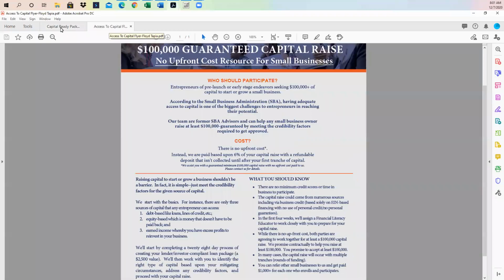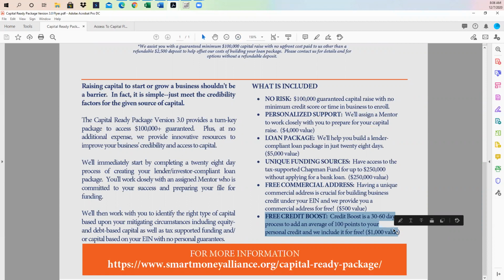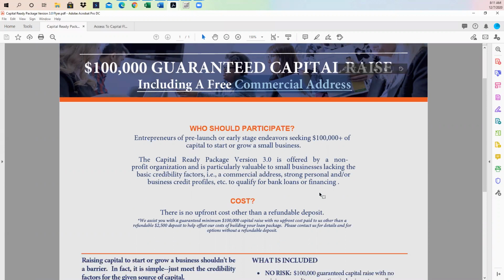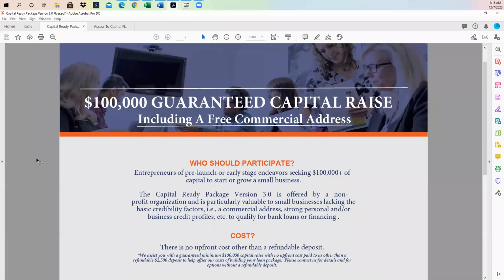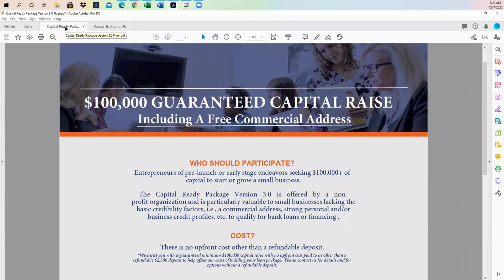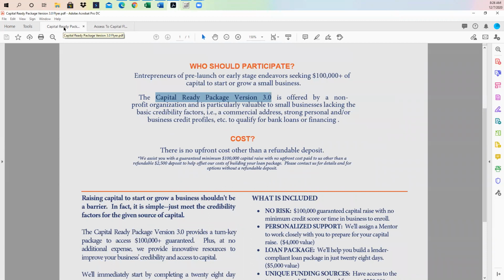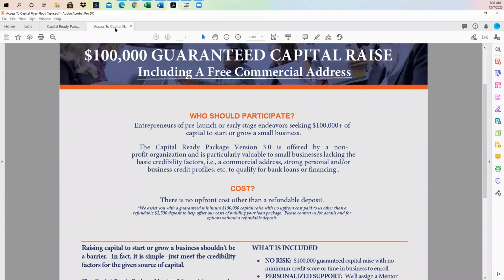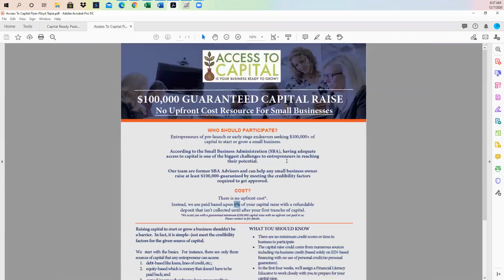Earn $2,500 Up Front By Helping Entrepreneurs With The Capital Ready Program 3 0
Learn how to earn $2,500 up front by helping small businesses access capital with the Capital Ready 3.0 Package.

Please view this video and then get set up as a Joint Venture Small Business Incubator